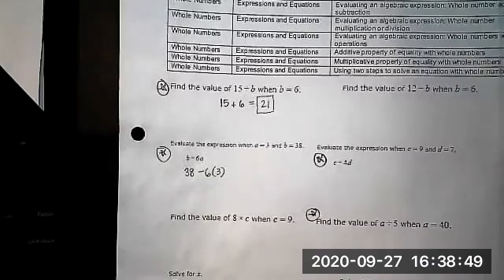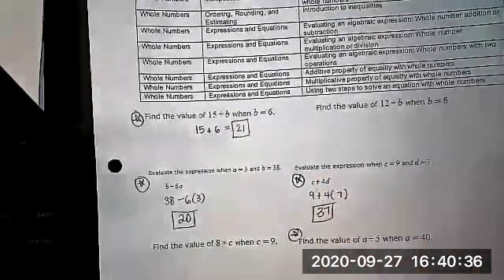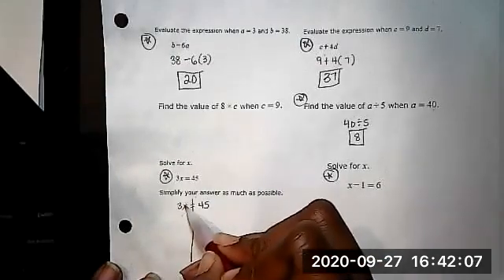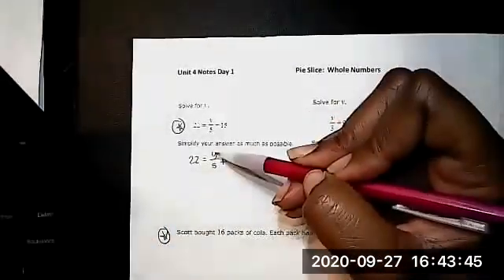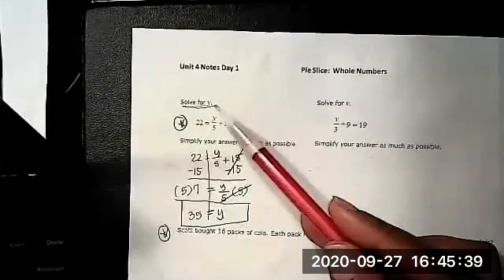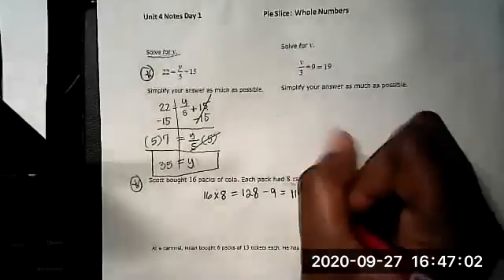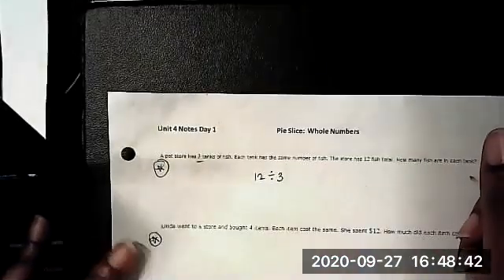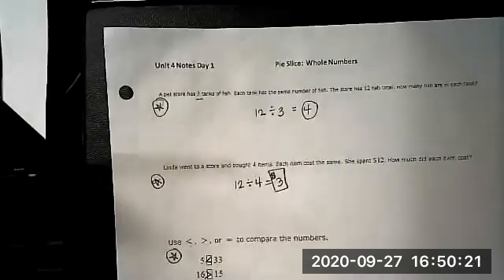MTH 5 Unit 4 Day 1 Notes